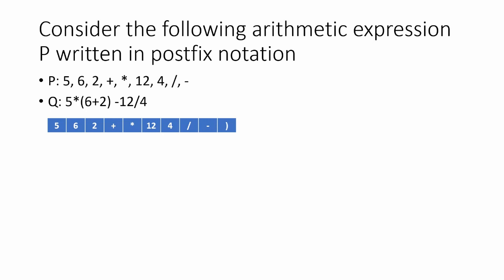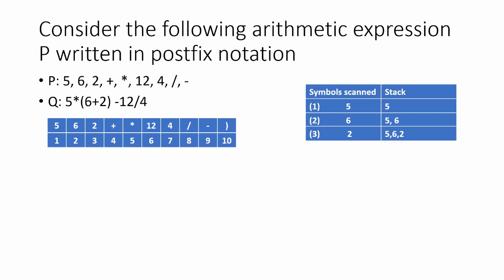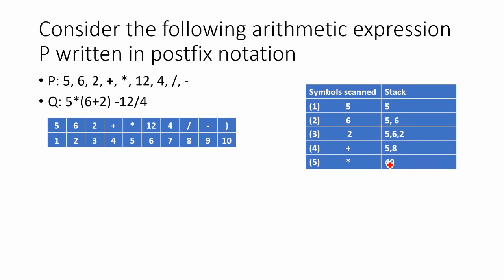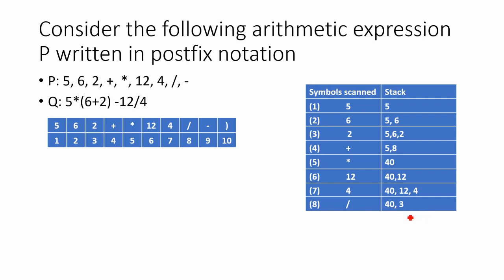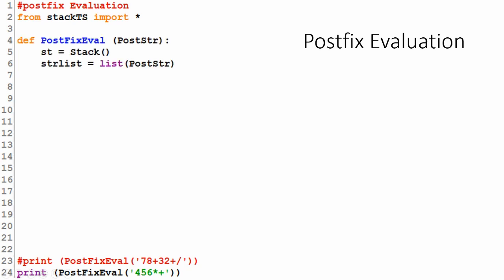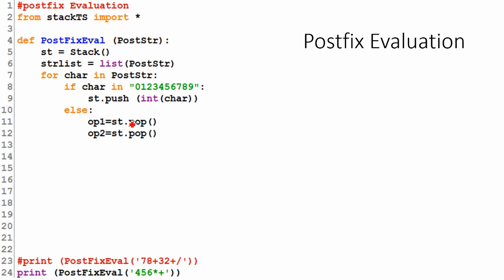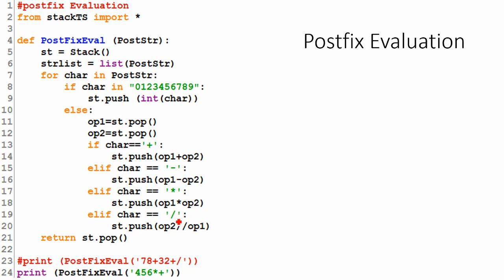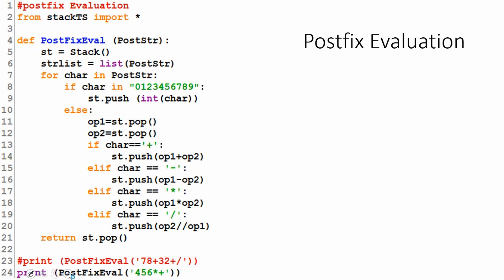Stack Application 6: Postfix evaluation using Python